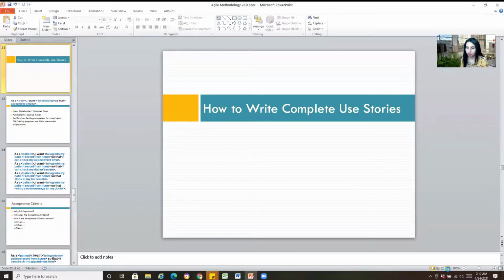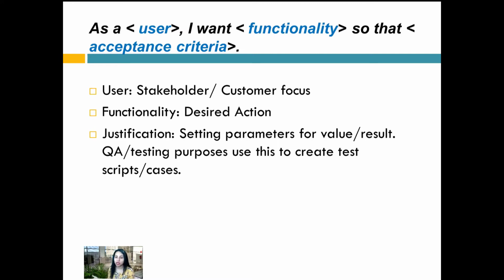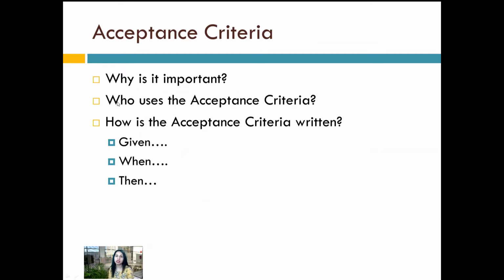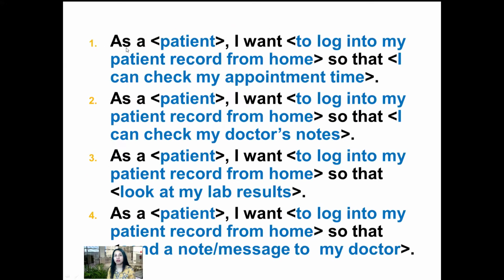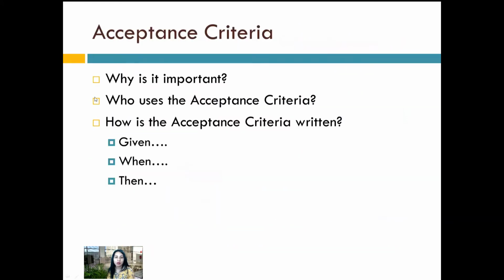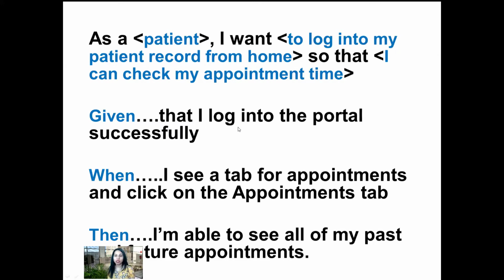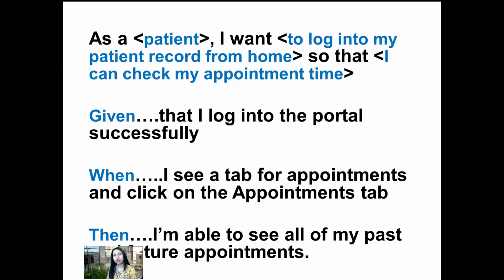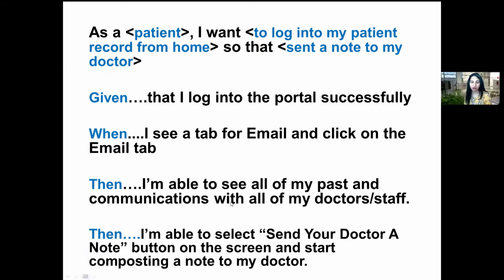Agile User Stories | Agile Acceptance Criteria | In-Demand Business Analyst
User stories are an important area of an agile approach that focuses on talking about requirements and not just writing them down. We will learn how acceptance criteria is achieved. Acceptance criteria refer to a set of predefined requirements that must be met in order to mark a user story complete.